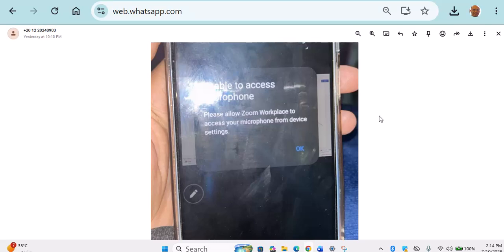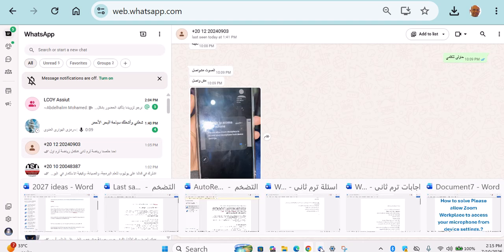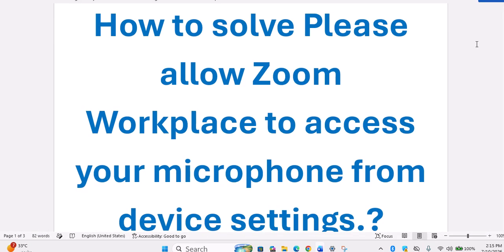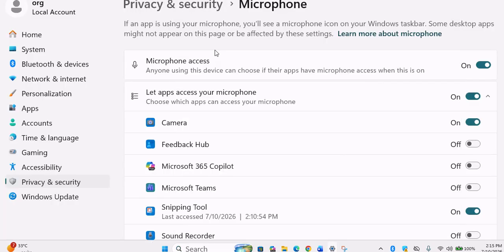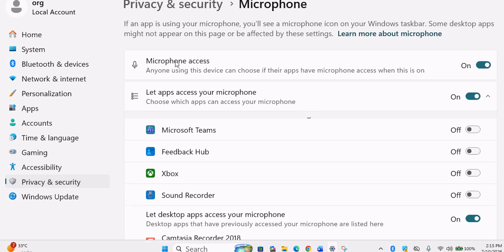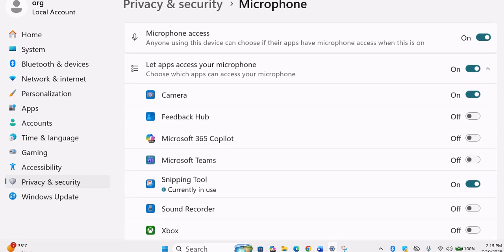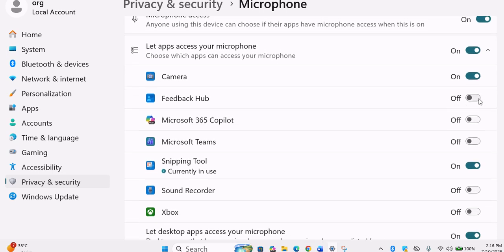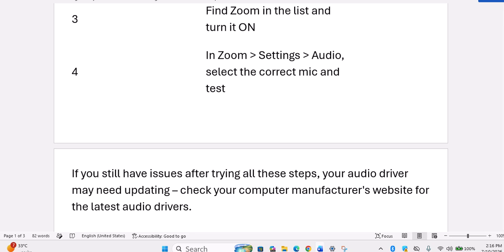Microphone Not Working? Easy Fix for Error : "Unable to Access Microphone"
Microphone Not Working? Easy Fix for "Unable to Access Microphone"
How to fix Unable to Access Microphone   or can't to access your microphone Error ?
How to solve Unable to Access Microphone   or can't to access your microphone from device settings ?

or by
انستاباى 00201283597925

Programming in Python, PHP, SQL, and more — complete tutorials, real-world projects, and bug-fixing walkthroughs.

Web design & development, using HTML, CSS, and databases, as we build websites together from scratch.

Recycling and innovation: reuse parts, build new inventions, or restore old machines. Maintenance, repairing, and refurbishing is part of the fun.

Digital tools & content creation: tips for photography, video montages, and using digital tools to express your creativity.